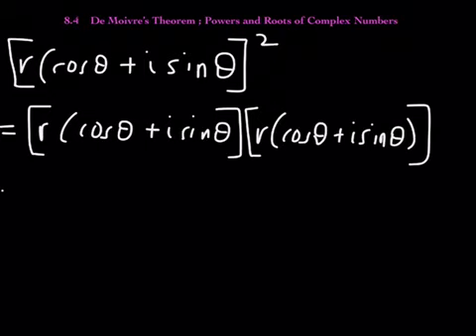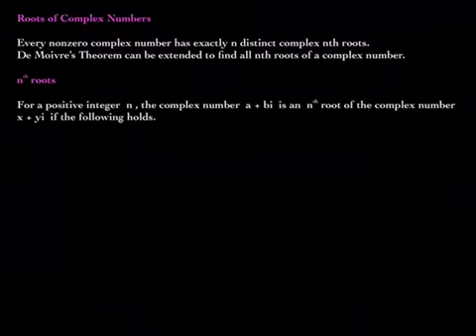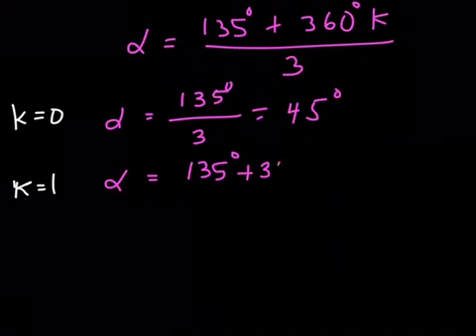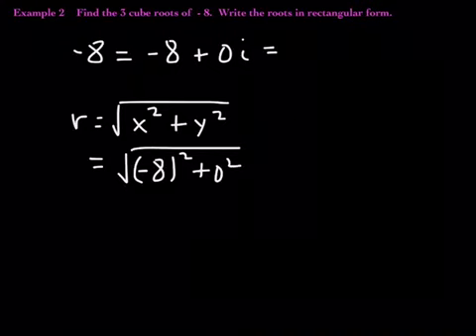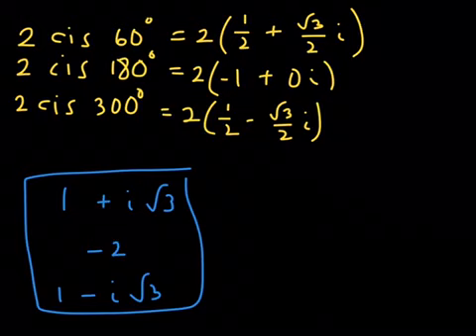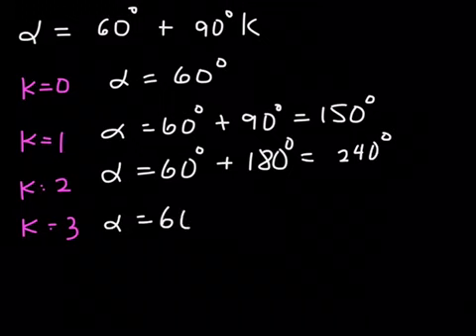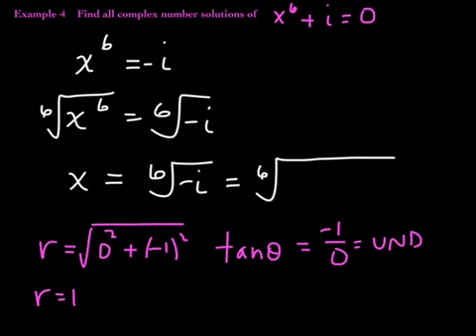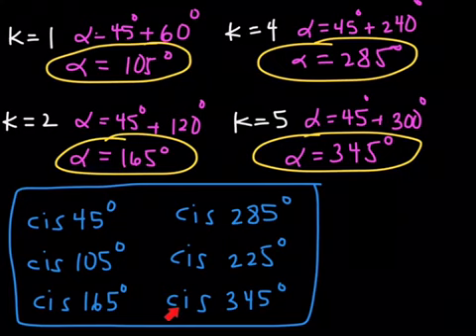De Moivre’s Theorem | Powers and Roots of Complex Numbers | Trigonometry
Understand De Moivre’s Theorem and how to find the powers and roots of complex numbers.